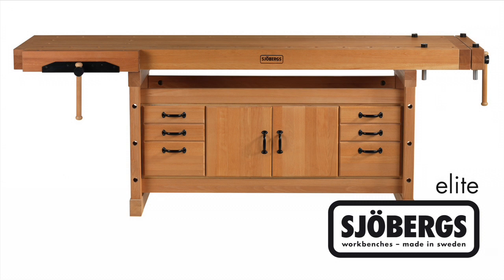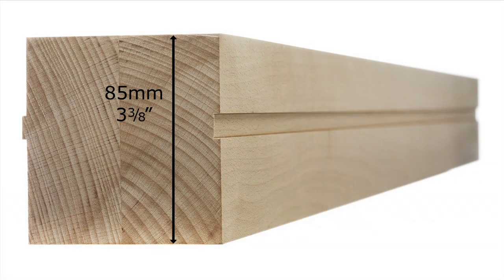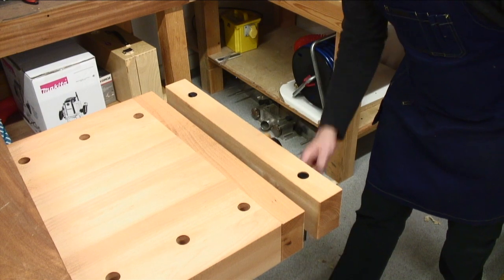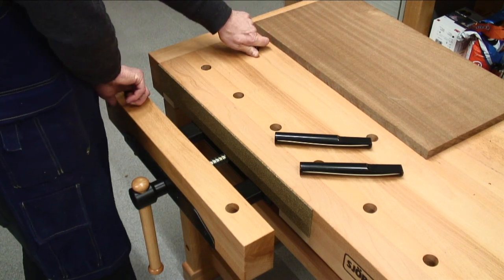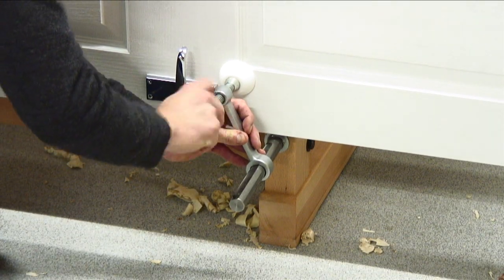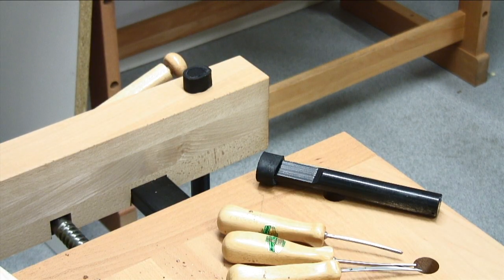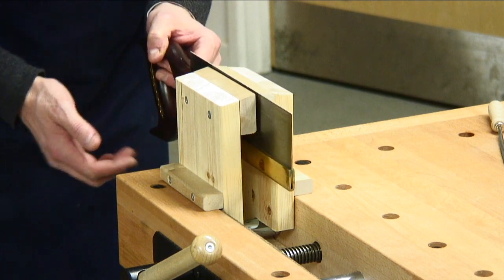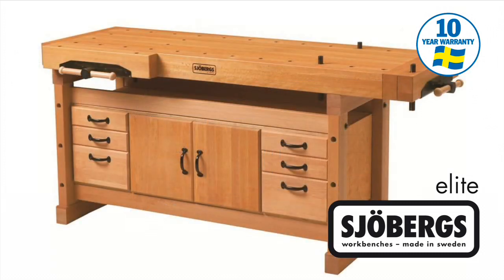Sjöbergs Elite HD 720p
Sjöbergs Elite is both heavier and smarter than most other workbenches on the market. Designed and built by professionals for professionals and available in three sizes -- 1500, 2000 and 2500.
The entire bench is constructed in European beech and thoroughly treated with top quality oil. The versatility of the Elite workbench together with the unbeatable strength and quality, allows us to offer the ultimate workstation.